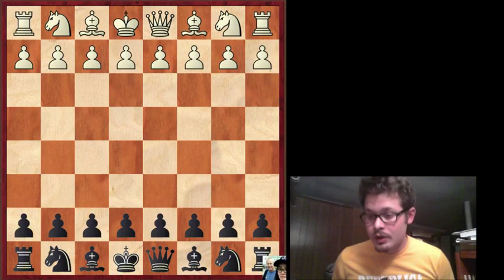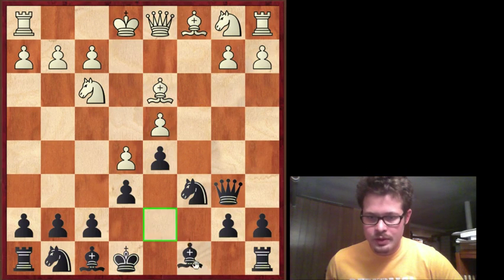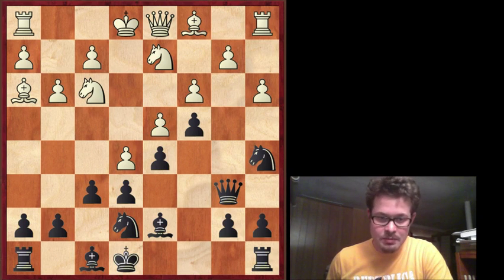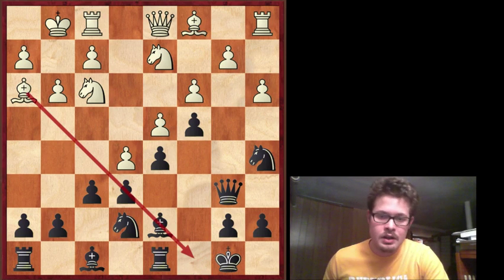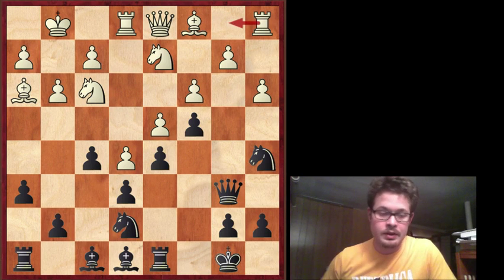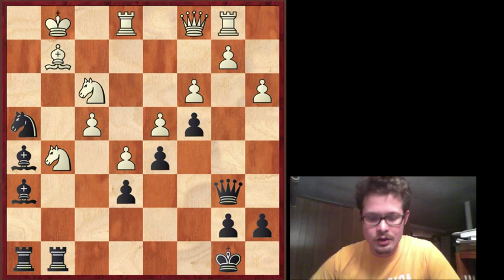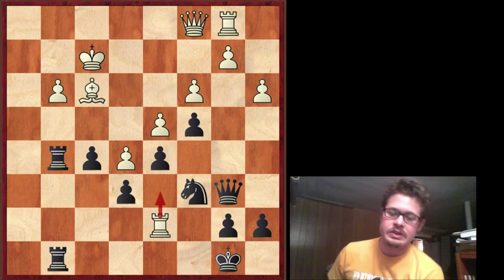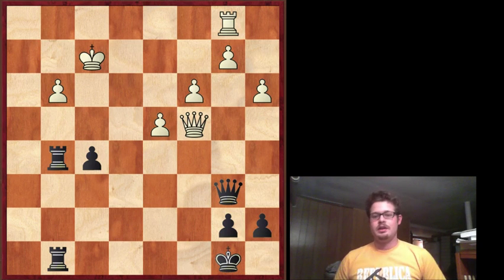Post-Game Analysis #2 Rapid Game French Advanced as Black